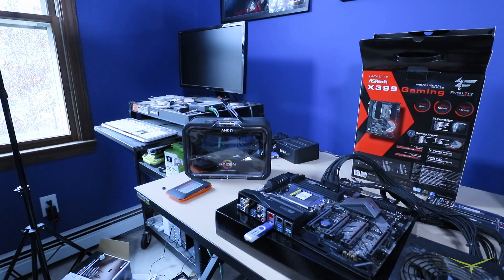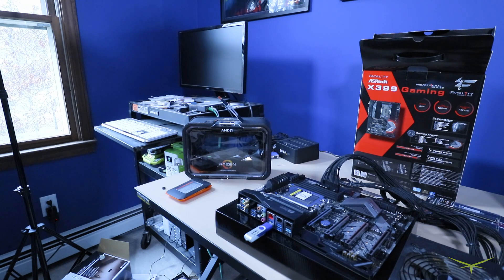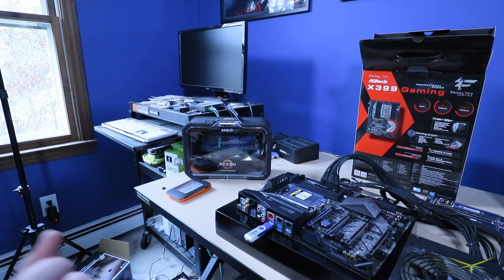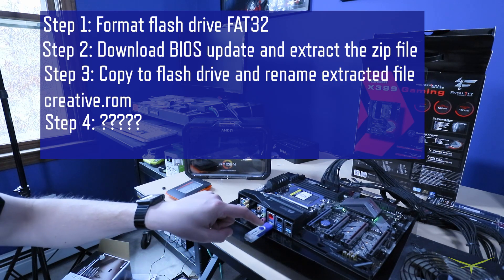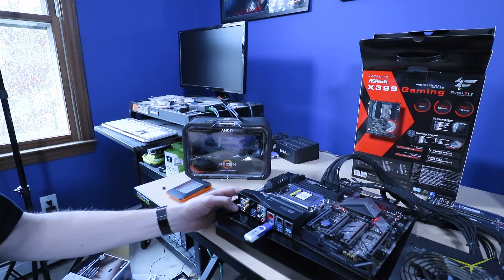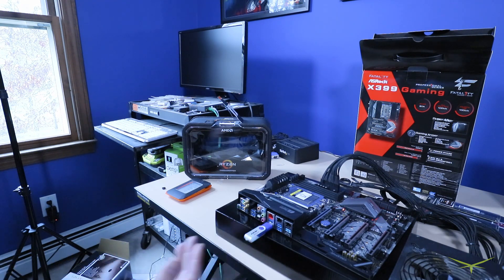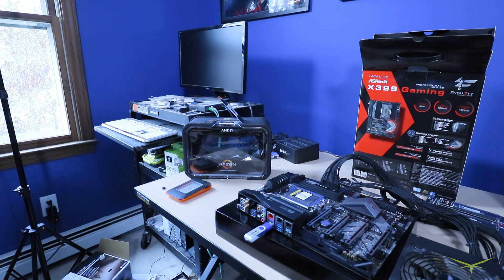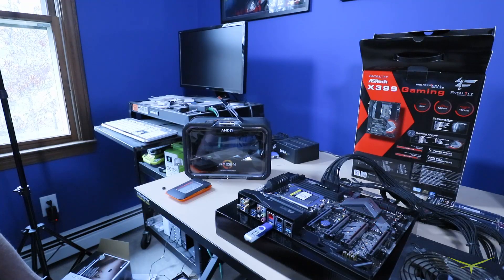How to update ASRock x399 Fatal1ty BIOS using flashback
Here I demonstrate how to update your BIOS on an ASRock X399 Professional Gaming Fatali1ty motherboard. In this case, I did it before even installing the RAM or CPU. This was to avoid known issues with the new build.

Step 1: Download the BIOS update
Step 2: Unzip BIOS update
Step 3: Format Flash Drive in FAT32 format
Step 4: Copy unzipped BIOS file to Flash Drive
Step 5: Rename BIOS file to creative.rom
Step 6: insert flash drive into BIOS flashback port (on this motherboard it is the bottom usb port underneath the 10GB network connection)
Step 7: Hold the BIOS Flashback button for 3 seconds until it starts flashing

Then just wait until it stops flashing and you're done. I did this twice and it worked fine.